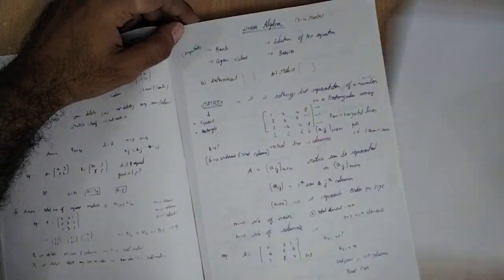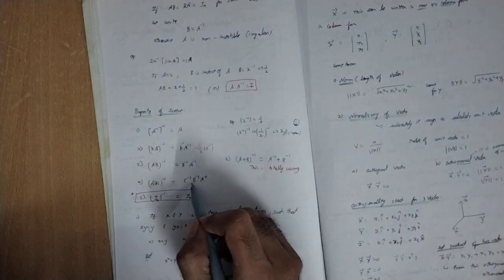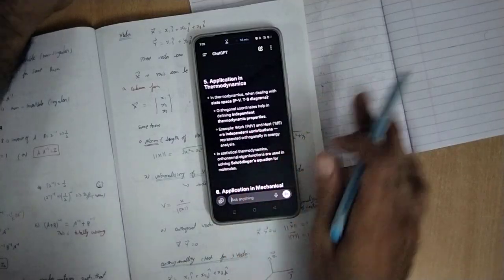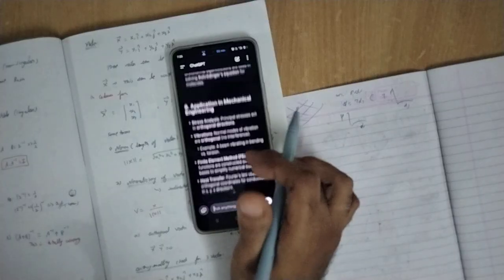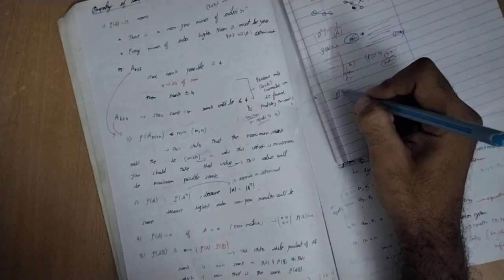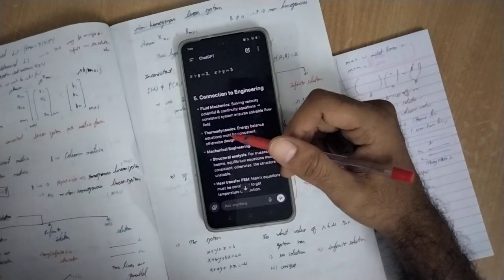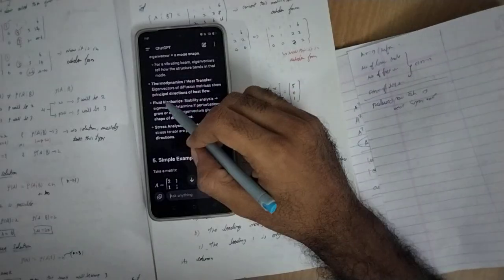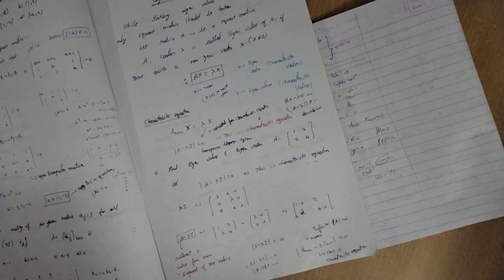Mathematics - Matrix Chapter 2| Gate ISRO DRDO previous year question